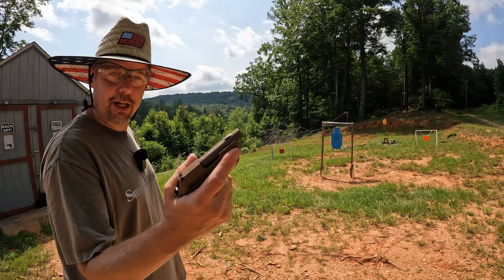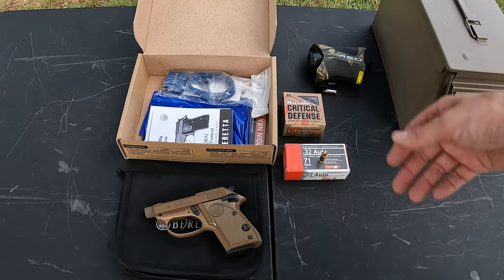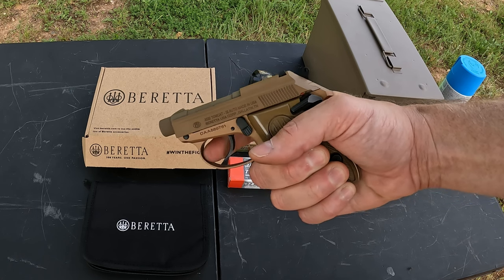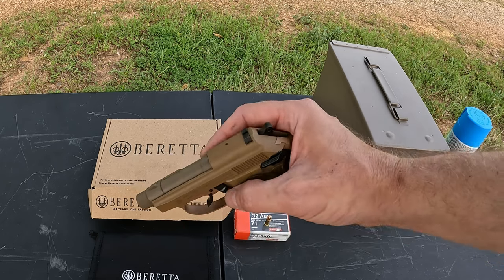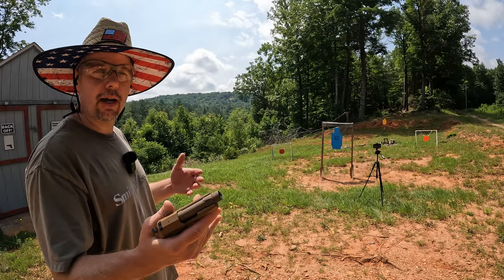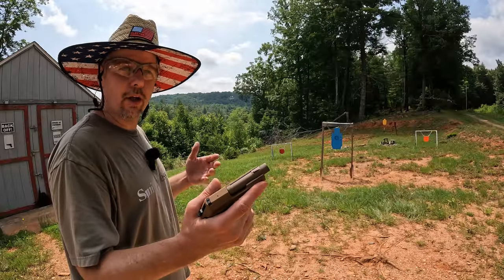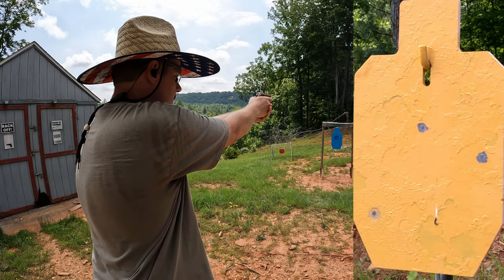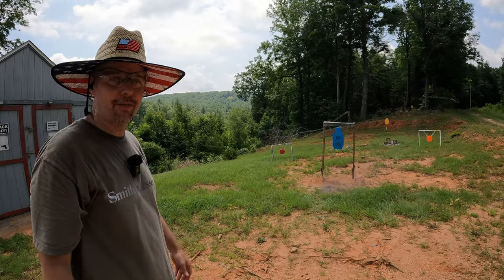😂More Accurate Than An LCP Max!😂 Beretta 3032 Tomcat Unboxing, Range Review & First Shots!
Checking out the Beretta Tomcat FDE model, chambered in .32 Auto. Definitely not a powerful round, but it destroys the Ruger LCP Max in accuracy even with a shorter barrel. .32 acp FMJ and hollow point ammo testing.